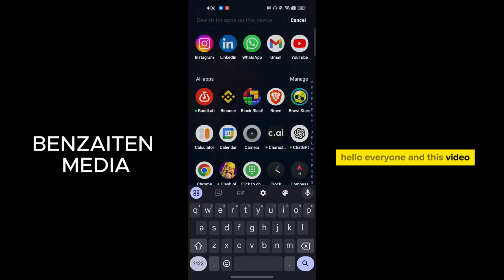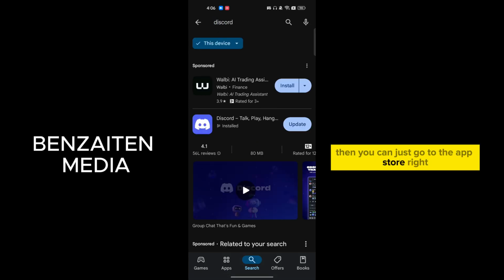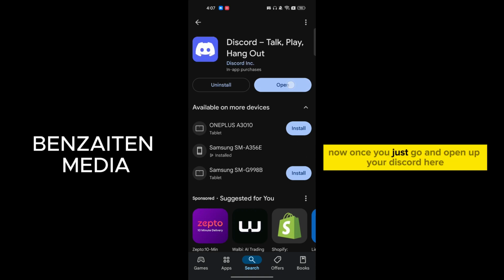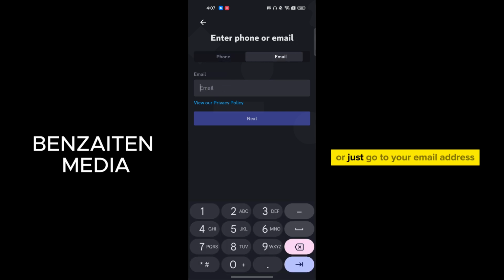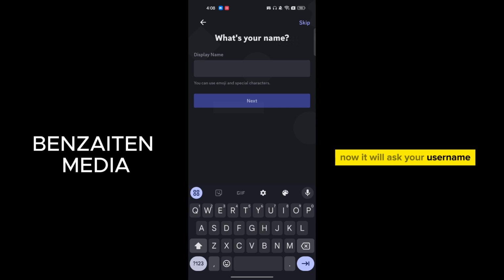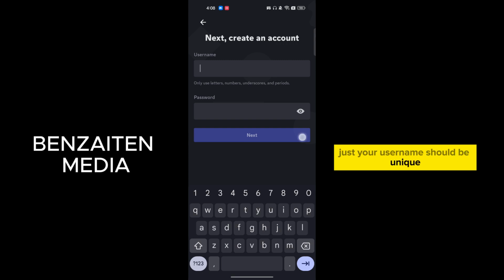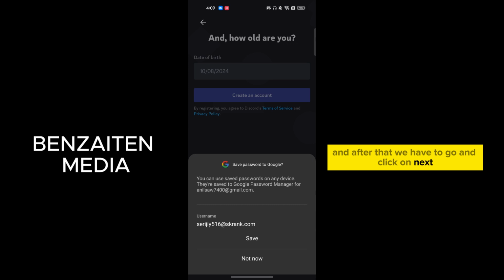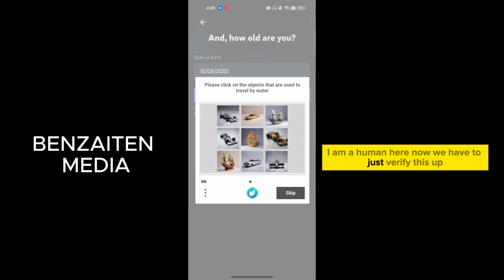How to Make a Discord Account on Mobile 2024 Update